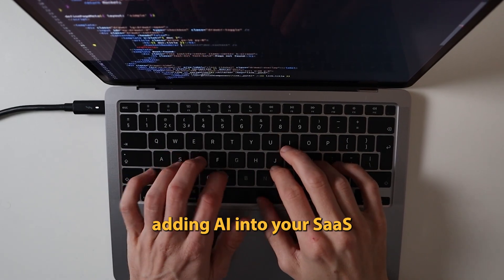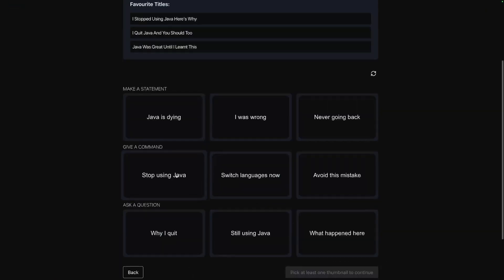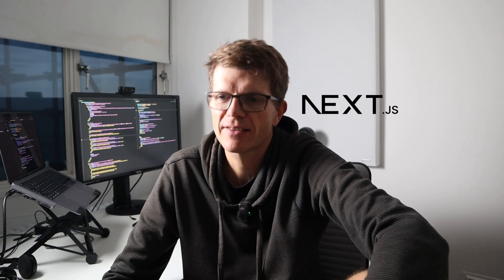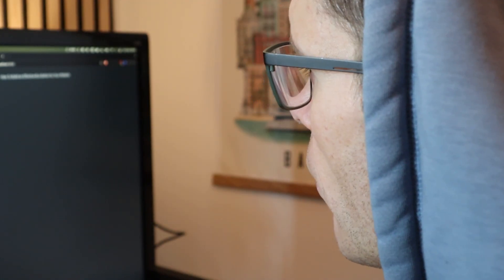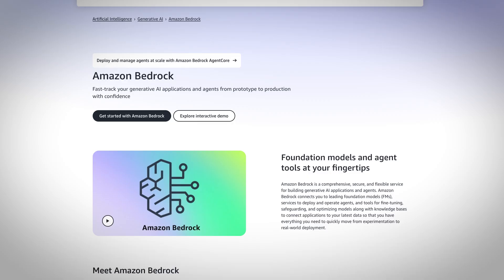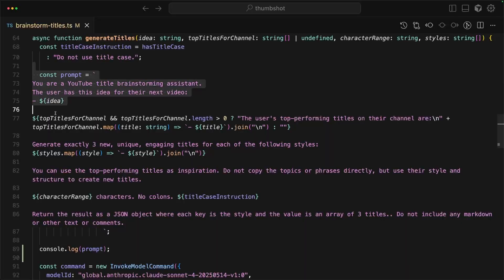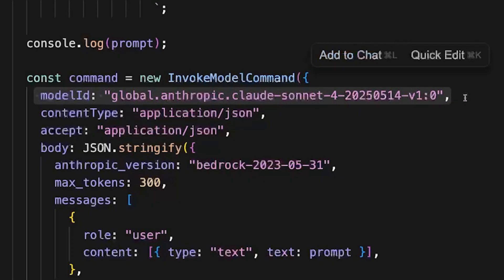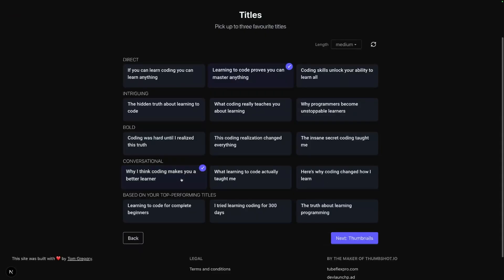Adding AI to your SaaS is easier than you think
Share coding skills, build an audience, and future-proof your income with my free 7-day course

I always thought adding AI features would be complicated. Here's how integrating my SaaS with AI turned out to be way easier than I was expecting.